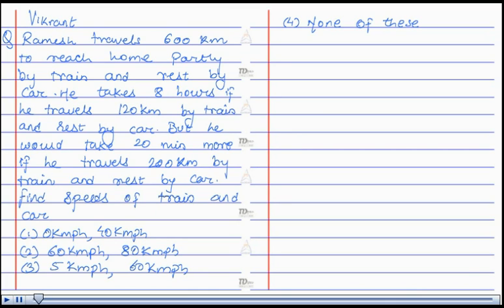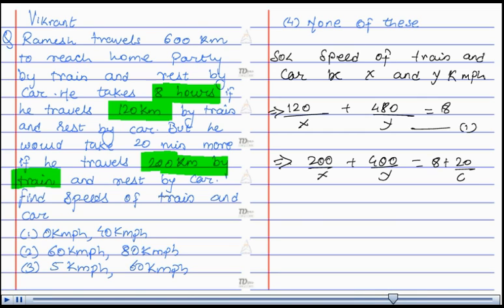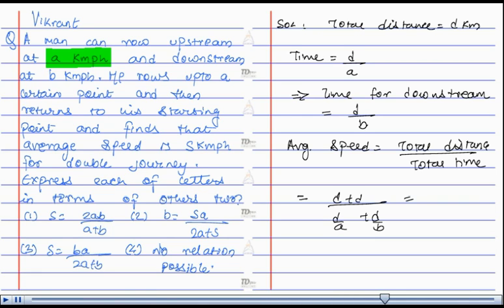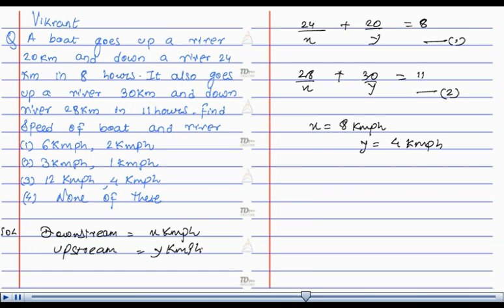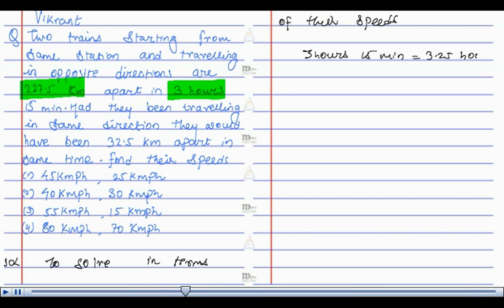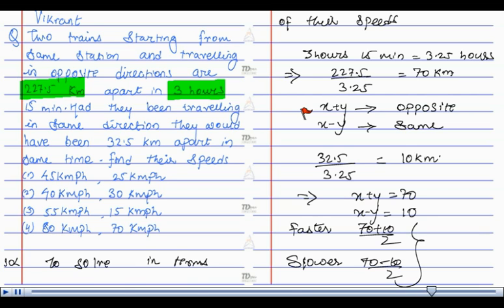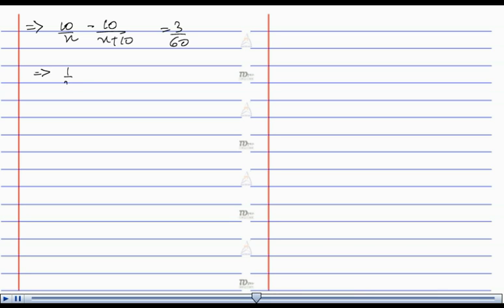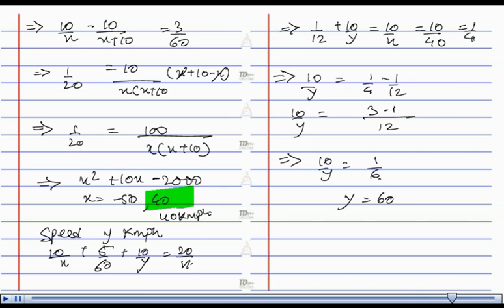Quants - Advanced - Arithmetic # 52 (CAT/CLAT/BankPO/SSC)